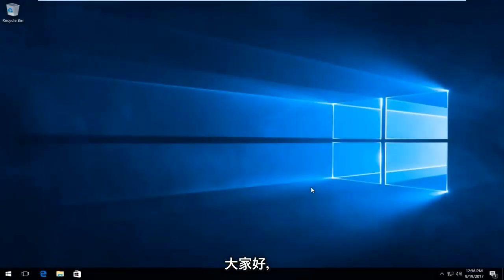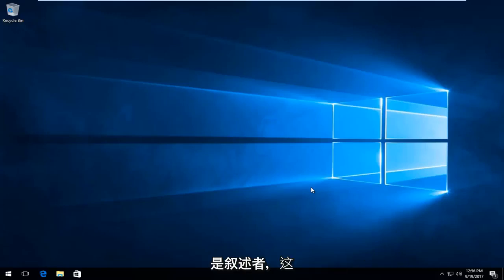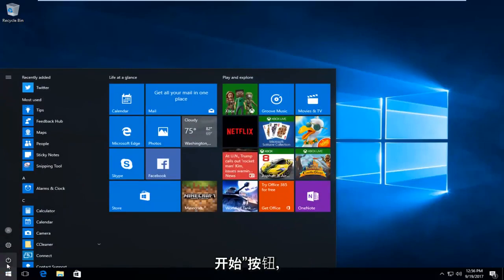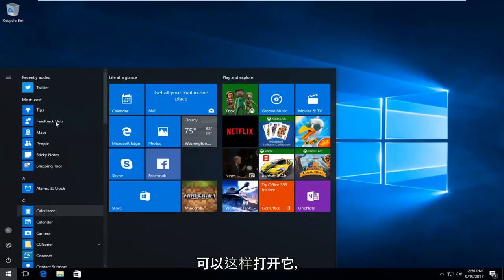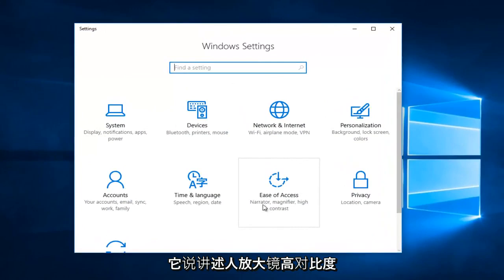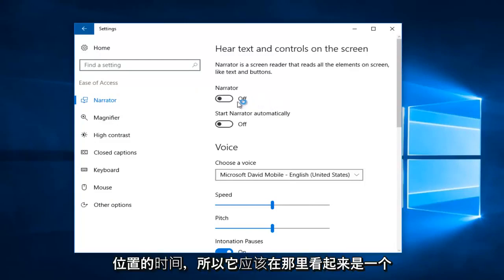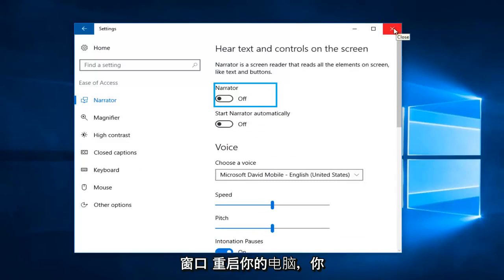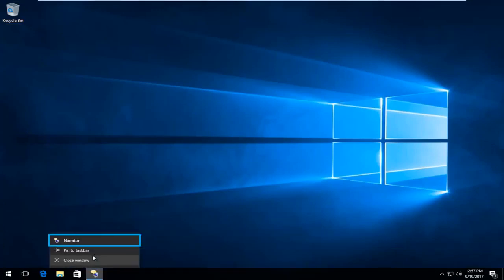Windows 10系统设置语音识别功能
如何在 Windows 10 上禁用文本转语音。

本教程中涉及的主题：
禁用叙述者
禁用讲述人 Windows 10
在启动时禁用讲述人 Windows 10
禁用讲述人 Windows 7
禁用讲述人 Windows 8
如何禁用叙述者